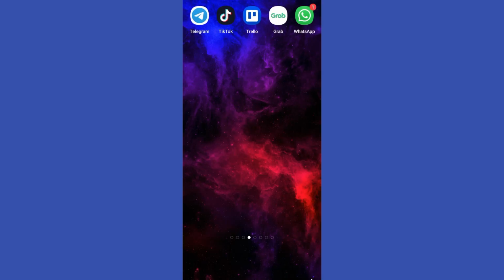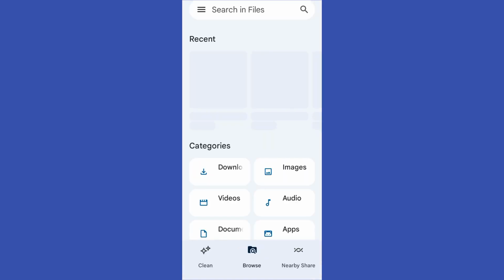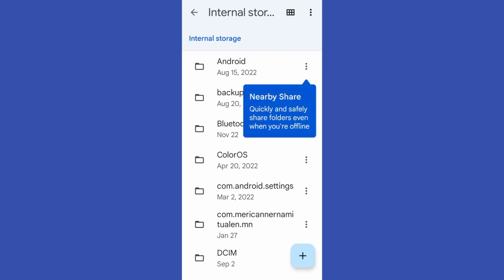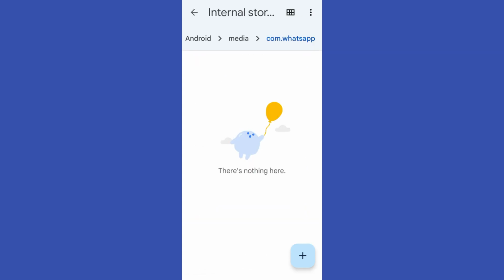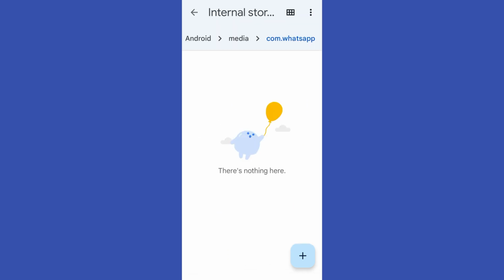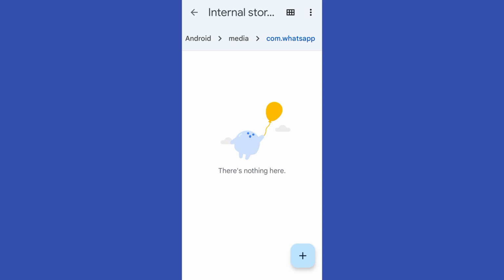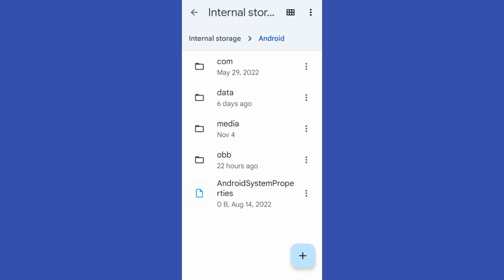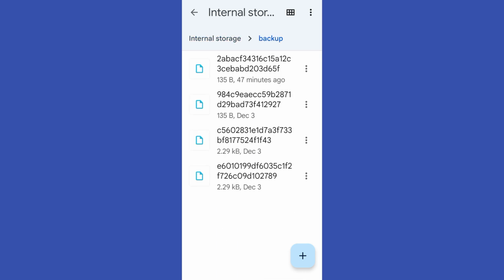How To Get Back Deleted Chats On Whatsapp ( WORKS 100% 2024 )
How To Get Back Deleted Chats On Whatsapp

In this video I'll show you how to recover whatsapp chat. The method is very simple and clearly described in the video. Follow all of the steps & successfully get deleted chats back on whatsapp